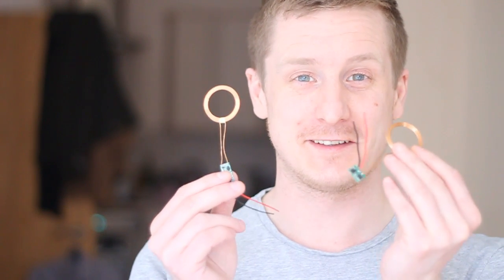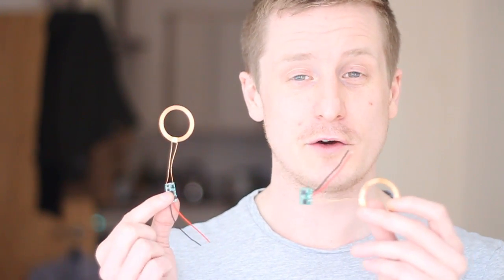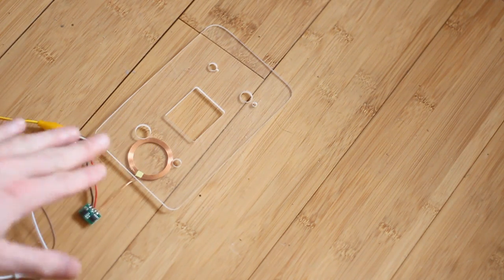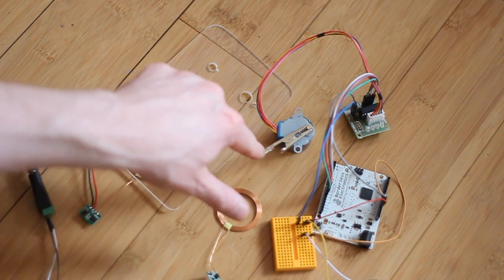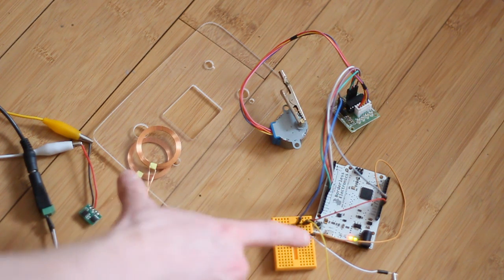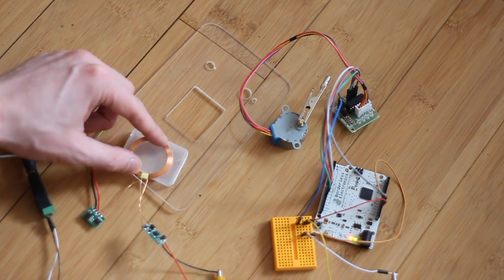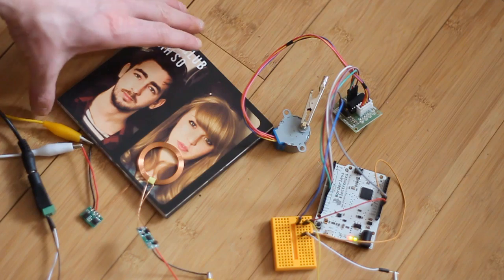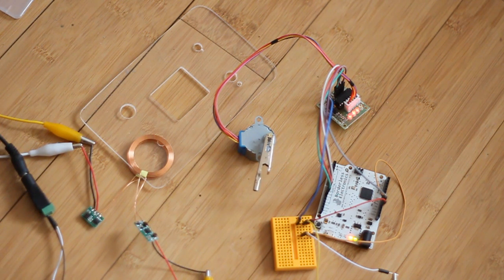Wireless Charging Modules from Seeed Studios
Sorry it got very sunny after I started recording.

I picked up these wireless charging (or just power) modules

They are pretty simple and do exactly what is described. You may find the advertised maximum distance difficult to achieve, I think I only got to around 10mm.

They are from Seeed Studios, who also make a 300ma version but this one is capable of kicking out 600ma.